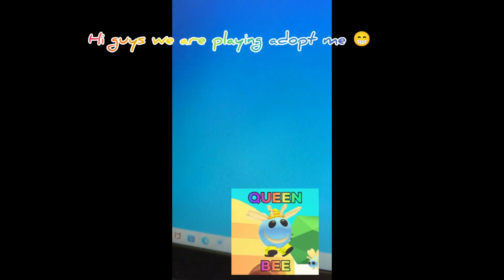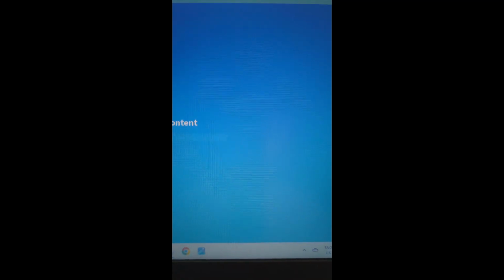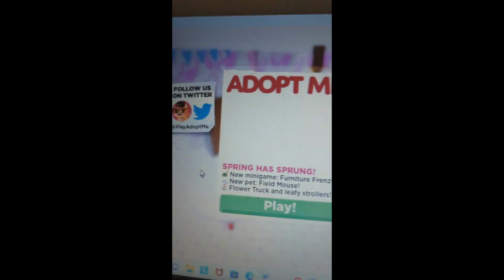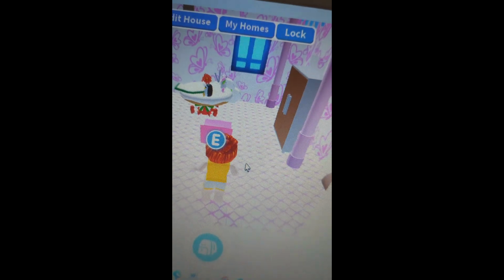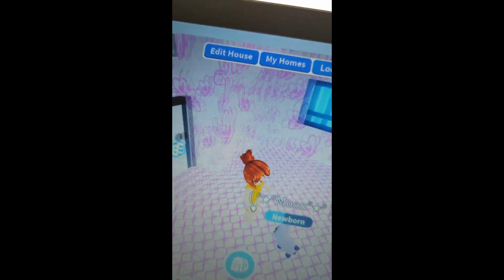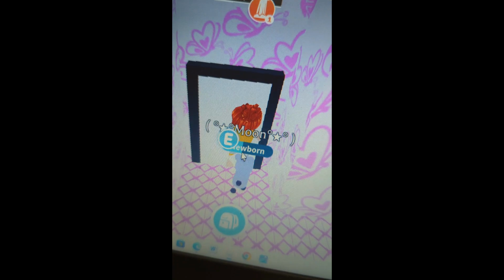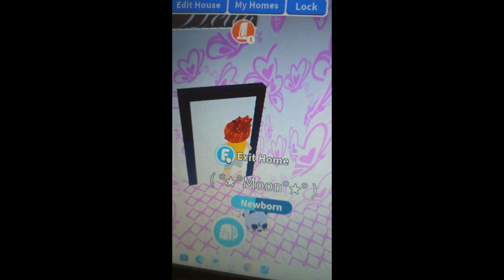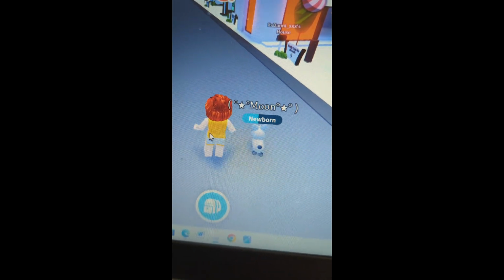I played adopt me